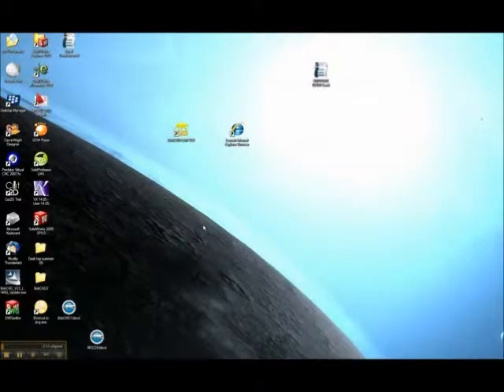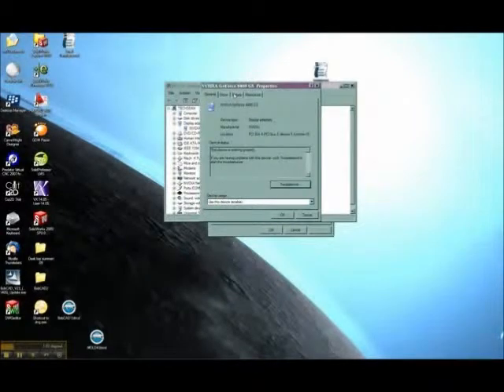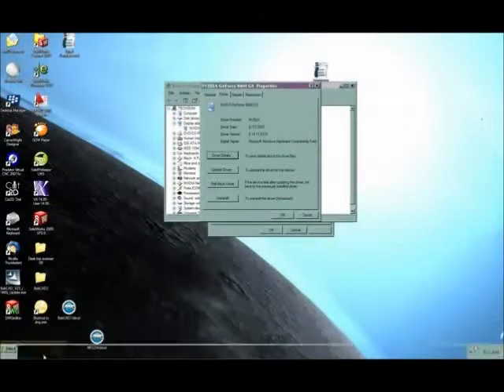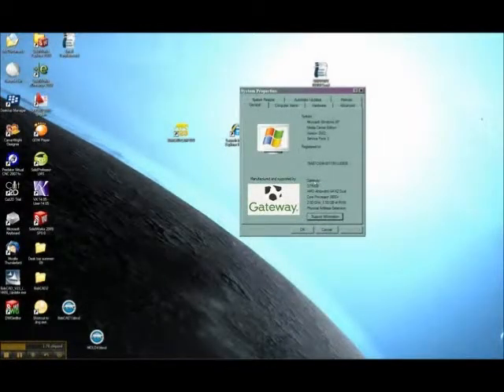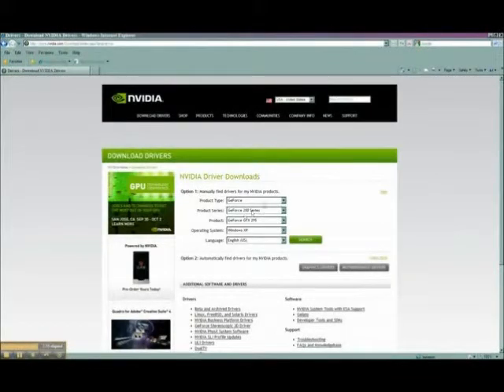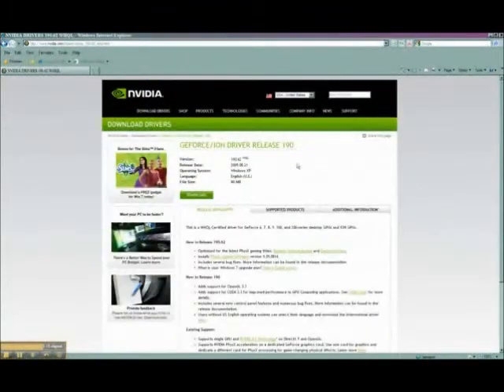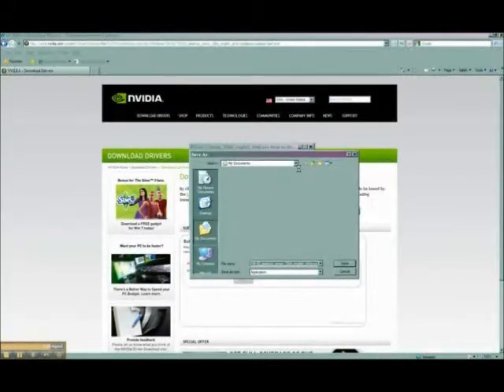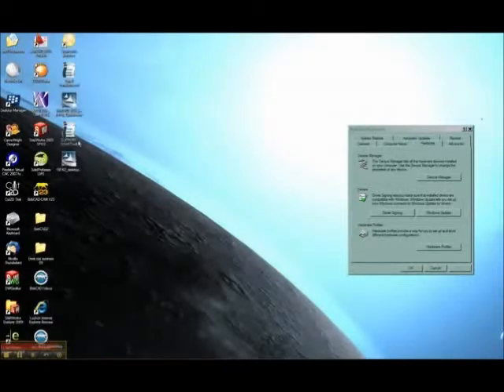Philadelphia PA Graphics Card Driver Update Windows XP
ITX Computer Repair
1538 Pratt Street #200, Philadelphia, PA 19124